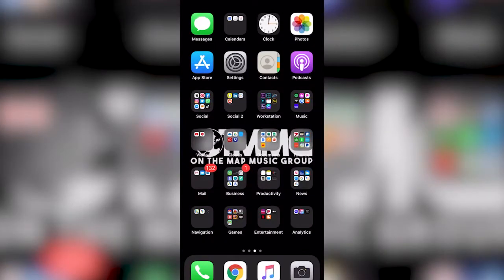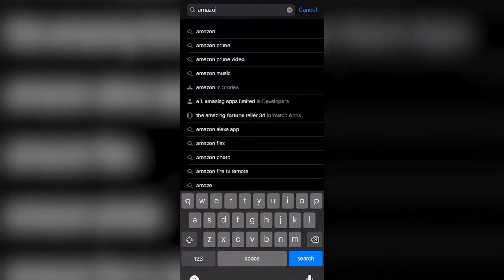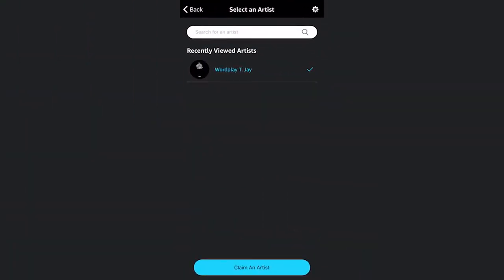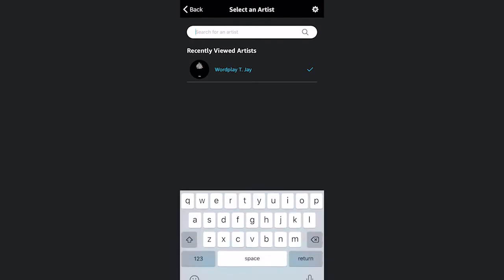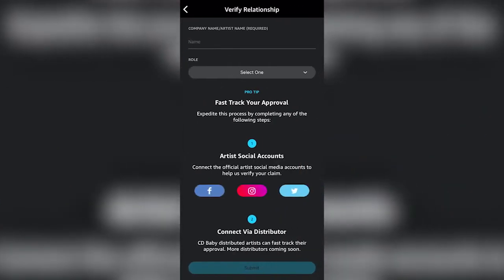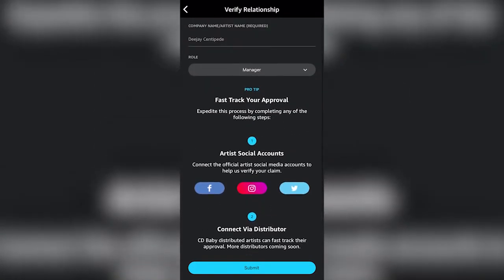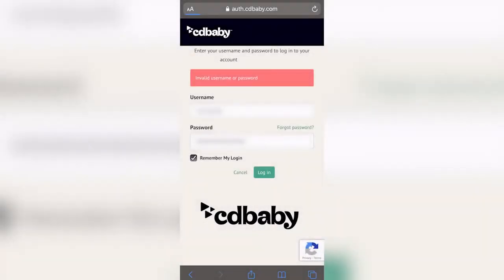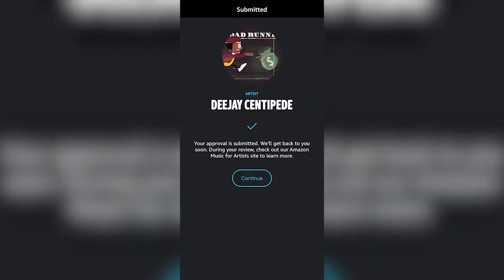How to get Verified on Amazon Music for Artists and See Your Analytics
Amazon Music just Launched and allows artists to claim their pages.

Distribute your music and save 7% ►

Save 20% on your first time using Tunecore ►